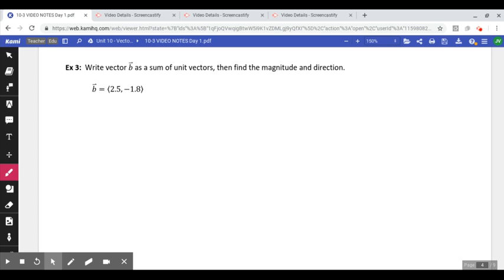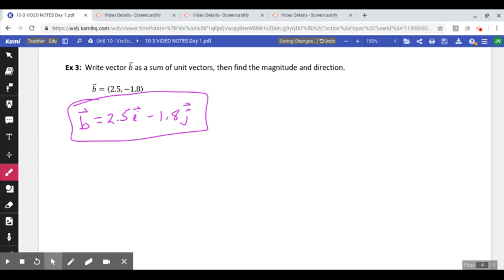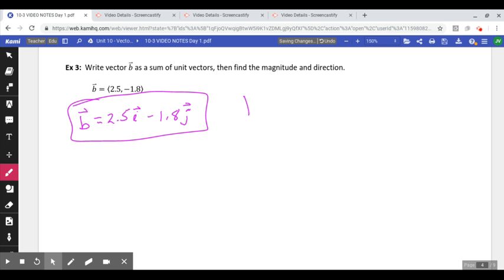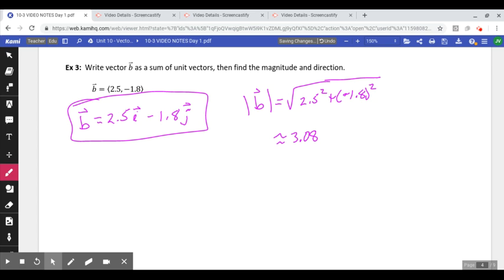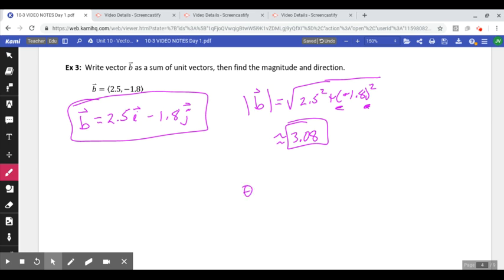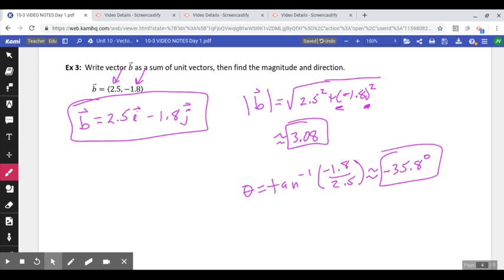10.3 Example 3 - PreCalc